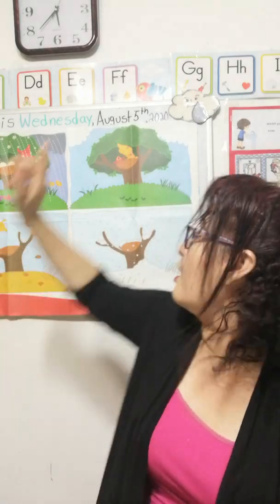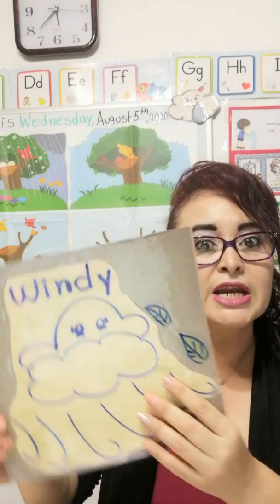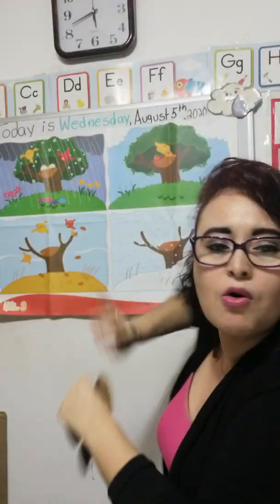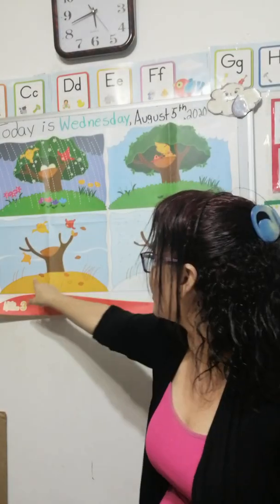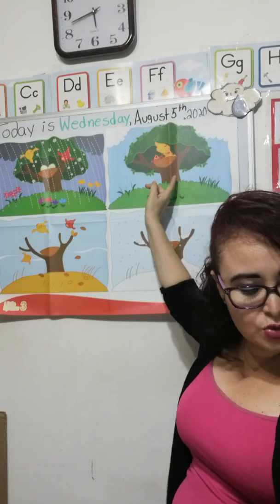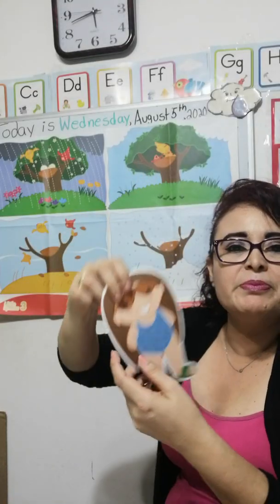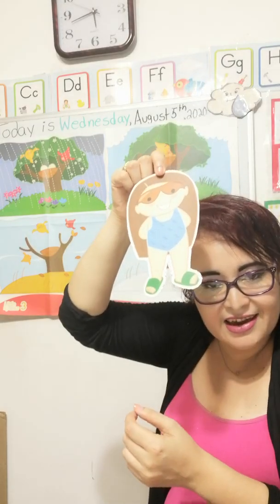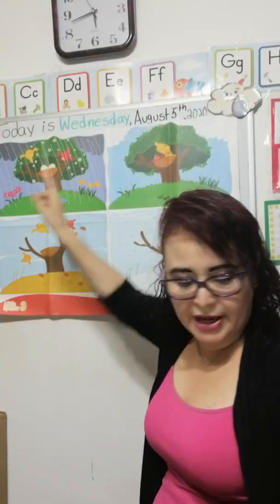Science class August 5th, 2020 By T. Lineth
It´s a summary of the class about weather and seasons of the year. Kindergarten class.